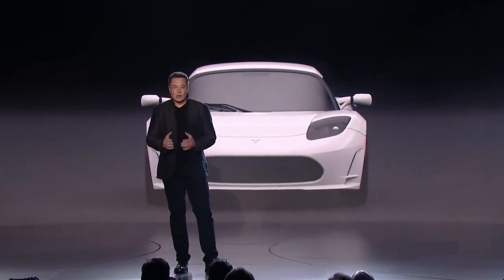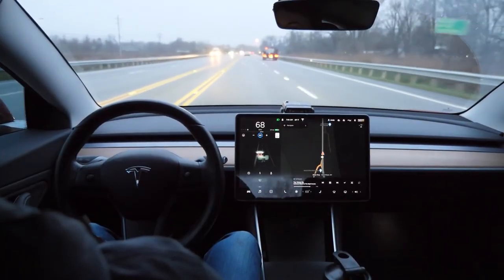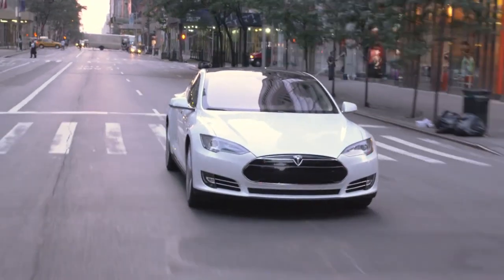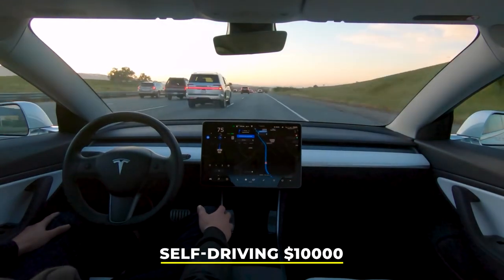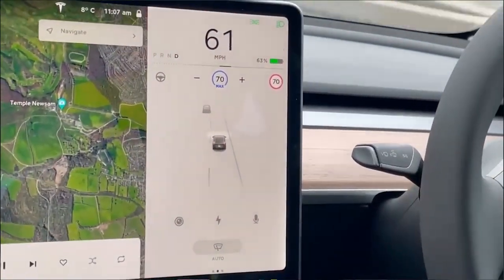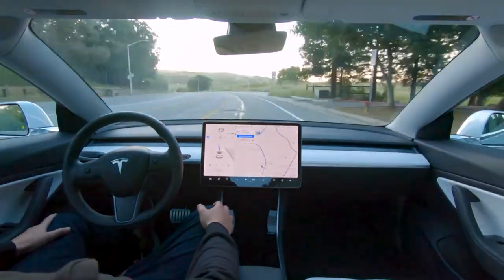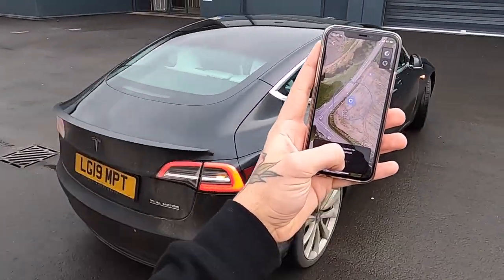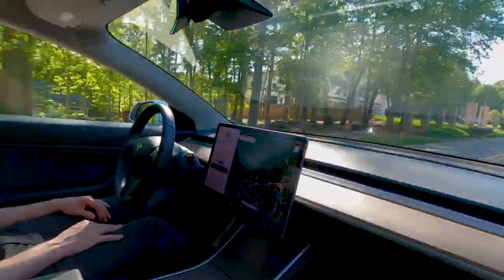How Does Tesla AutoPilot Work?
🎁 GET YOUR 2 FREE STOCKS worth up to $1,600 when depositing $100 on your new WeBull account!

📈 Trade crypto on Binance! To the moon! 🚀🌕

👛Store Your Crypto With A Ledger Hardware Wallet For Best Safety!

💸 Earn Money Sharing Links! 📈

In this video, we will explain how Tesla's autopilot works in detail.

This video is related to elon musk, spacex, tesla, the boring company, neuralink, hyperloop, jeff bezos, mark zuckerberg, millionaires, billionaires, business, technology, motivational, motivation, elon musk motivation, elon musk motivational and more topics.

Request my email using the button on our 'About' page!

If you are or represent the copyright owner of materials used in this video and have a problem with the use of some of these materials, please contact me via my email in the "About" page on my channel, I am sure we will sort it out.